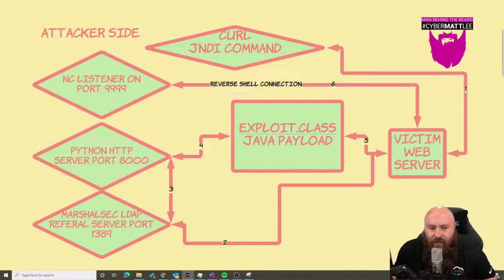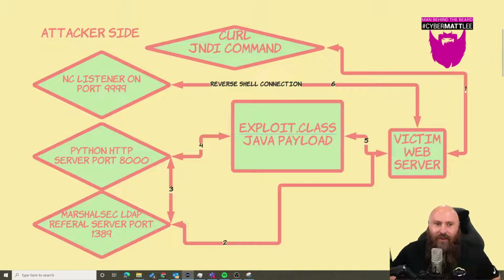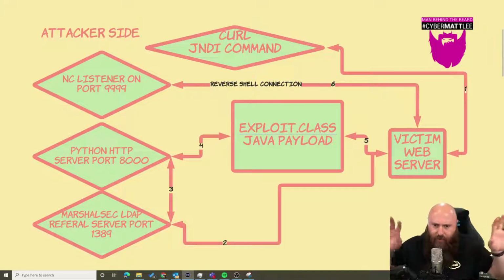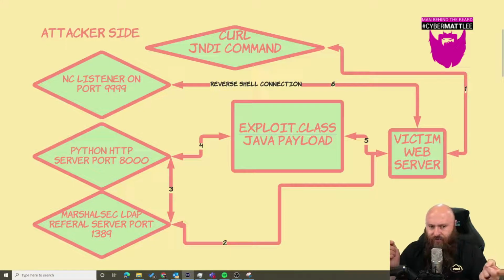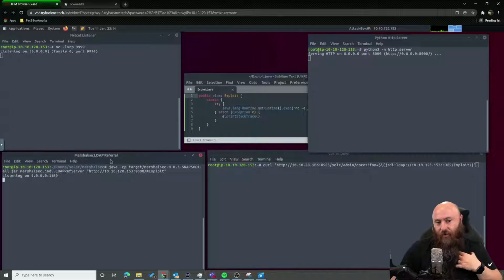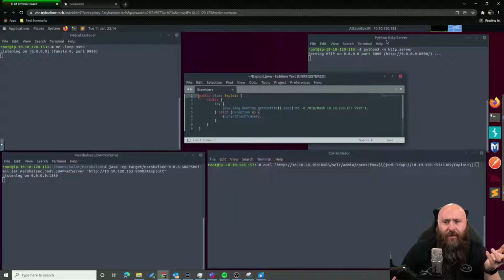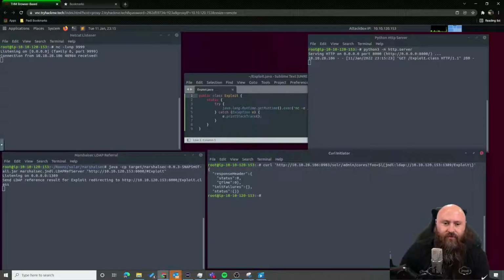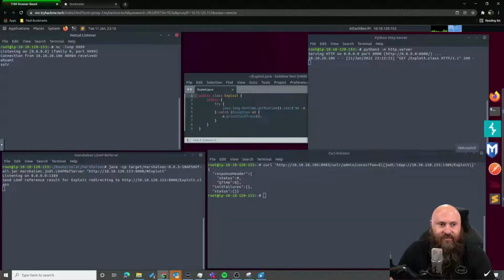Log4Shell Demonstration and ELI5 Log4J CVE-2021-44228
Log4J / Log4Shell Demonstrated in a short 5 min explanation.